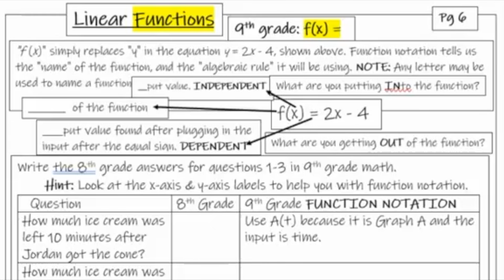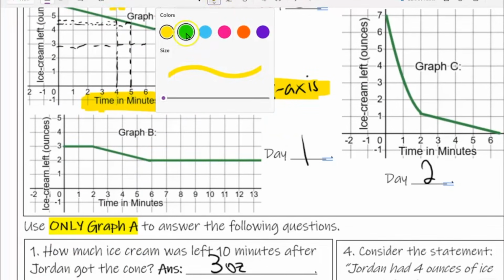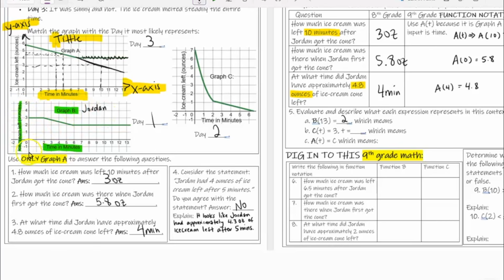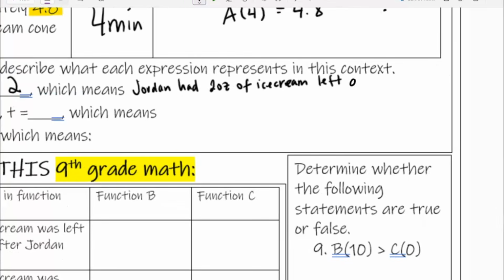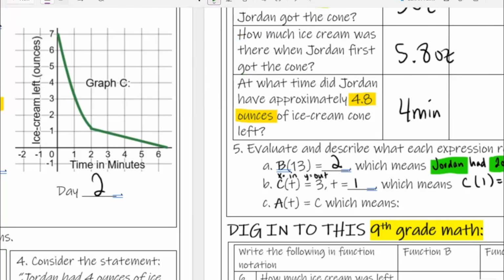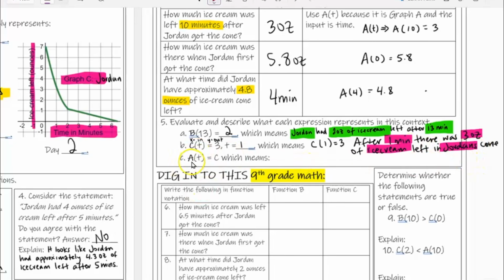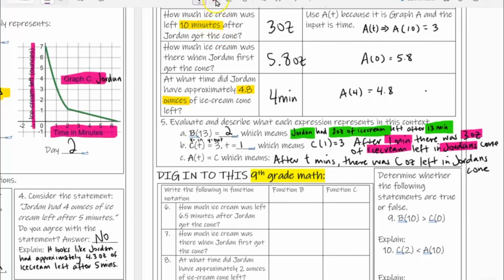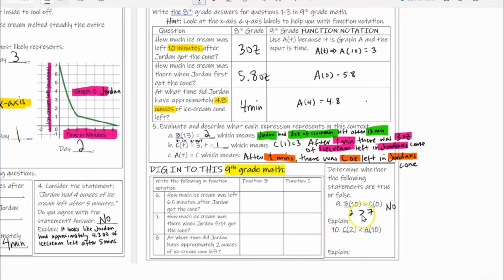Interpret Function Notation